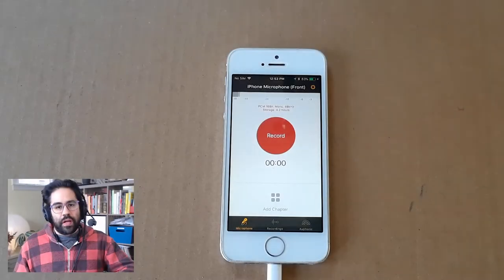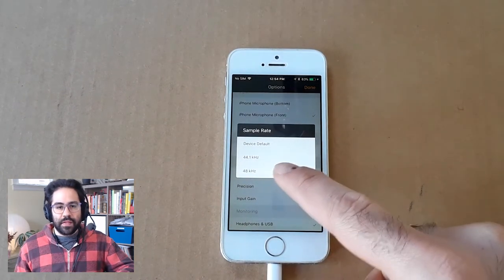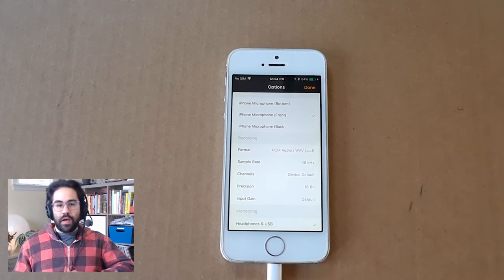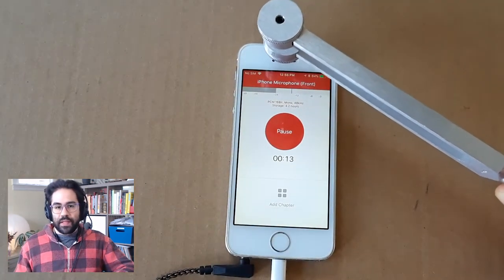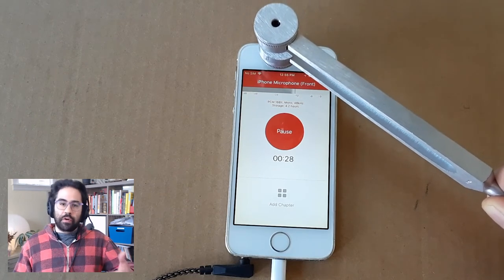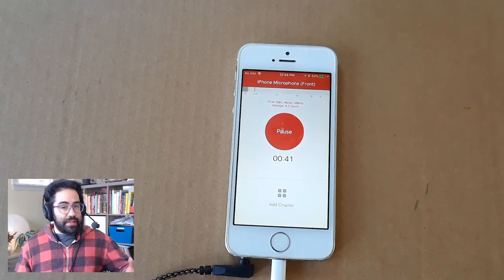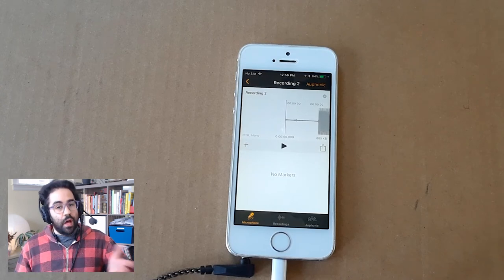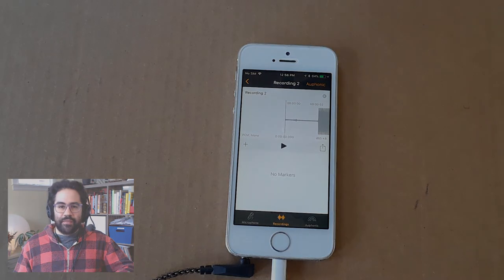How to Record Sound in iOS with Auphonic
Auphonic is a free iOS app for recording high-quality sound files with an iPad, iPhone, or iPod. After watching this video, you'll be able to adjust recording file format, microphone sensitivity, and transfer files to your Google Drive.